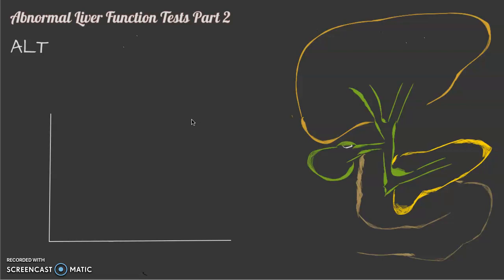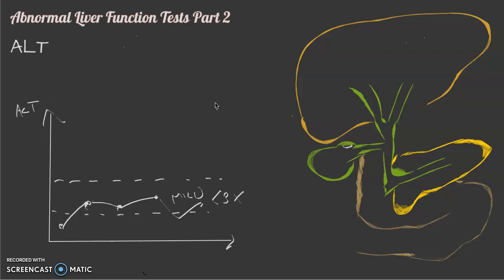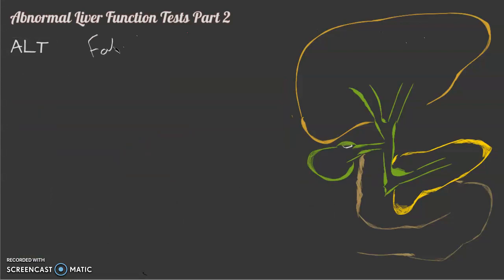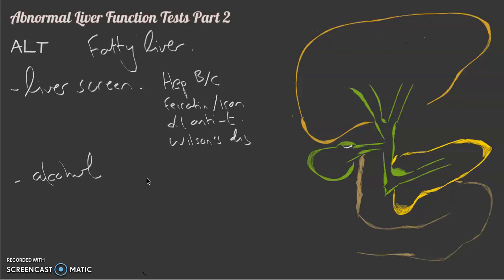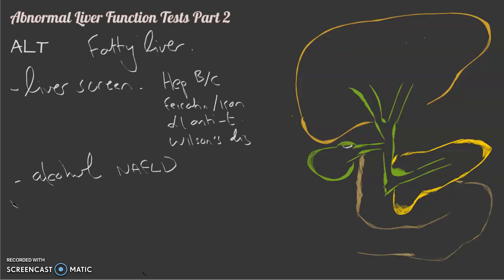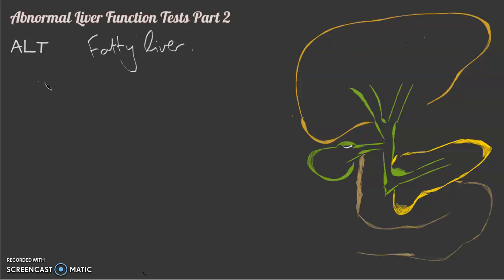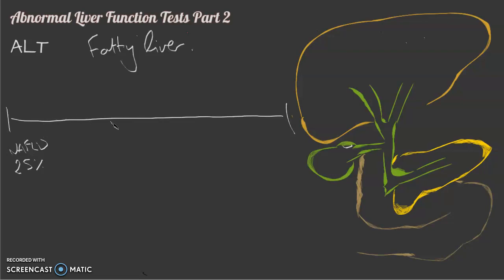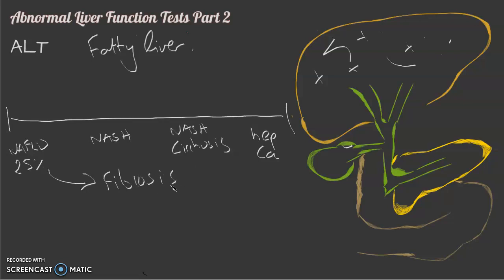abnormal liver function part 2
Second part in interpreting liver function tests. Focusing in on raised ALT, and fatty liver disease.